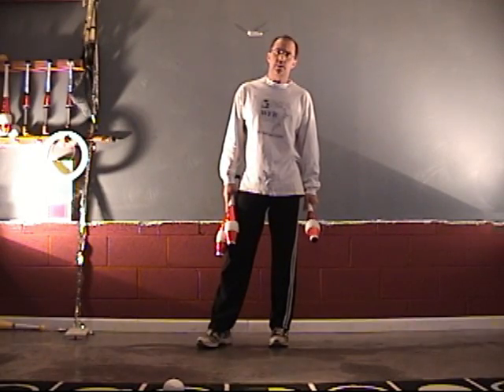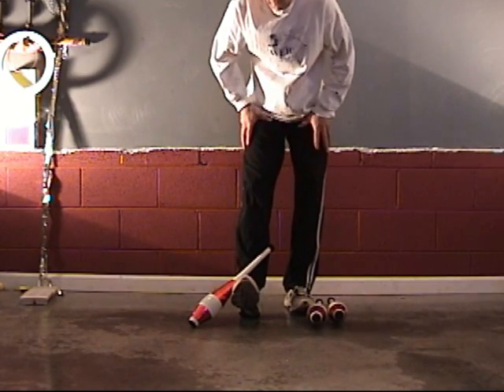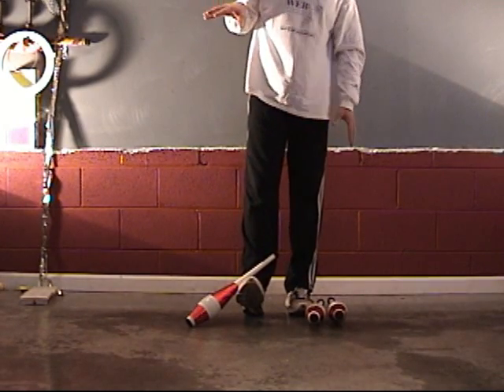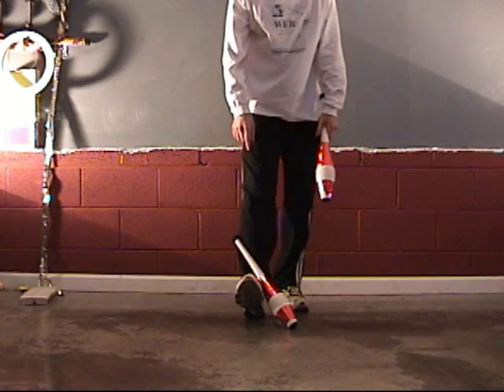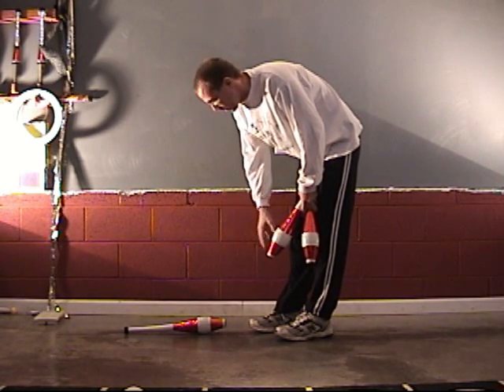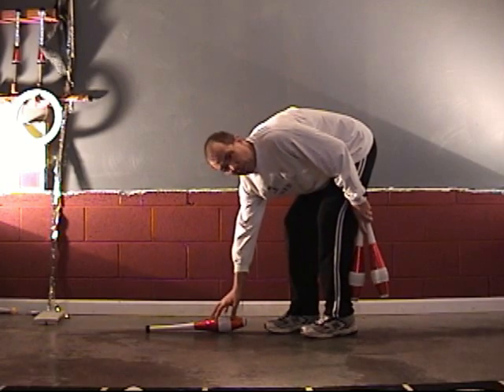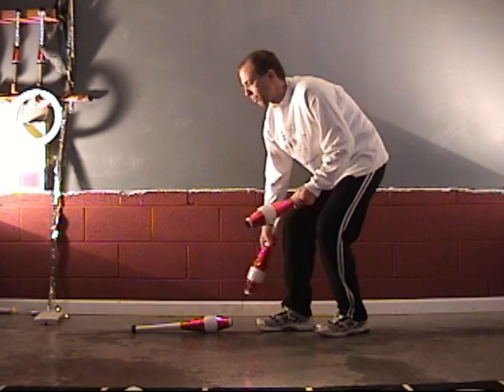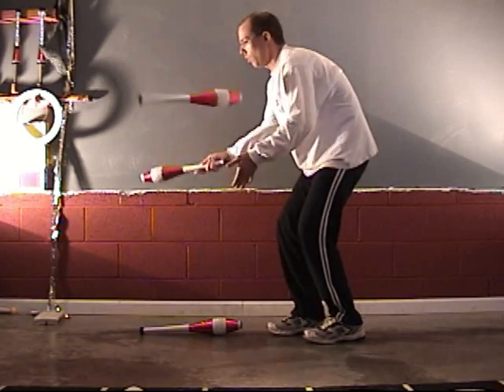Tutorial Request #8: The Kick-Up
The title says it all. There was some kind of rendering error with the music in the introduction. Sorry 'bout that.

0:18 - the standard kickup
2:24 - crossover kickup
3:18 - stomp in (kickup)

Ha ha, here we go again. 150-ish views and these honors for Nov. 18.
#69 - Top Rated (Today) - Howto & Style
#35 - Most Discussed (Today) - Howto & Style
How bizarre.